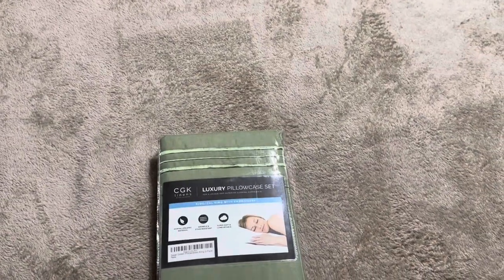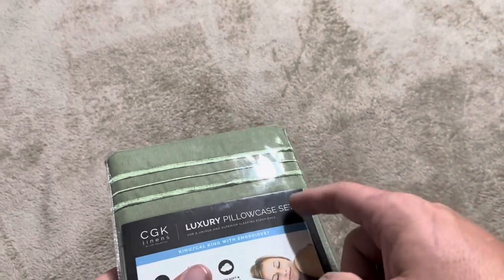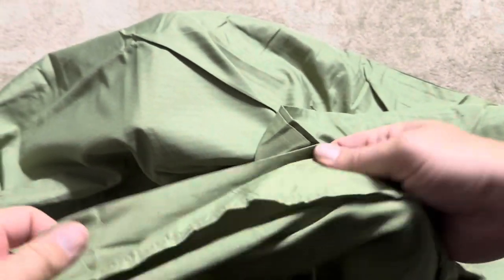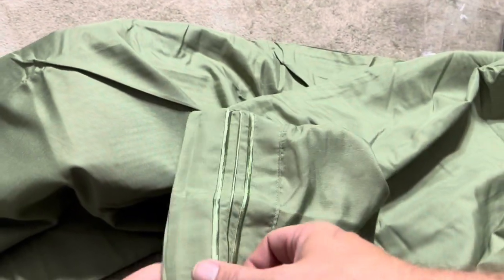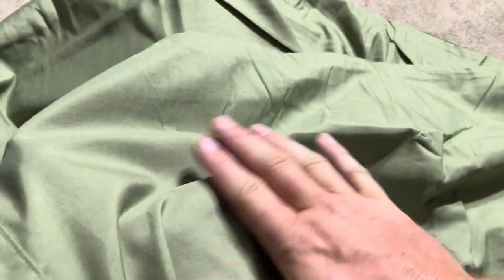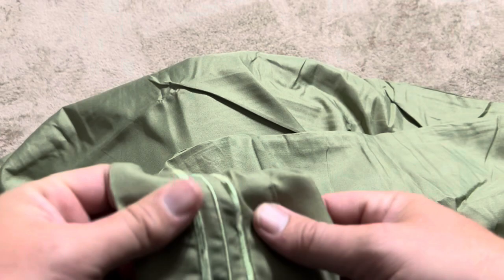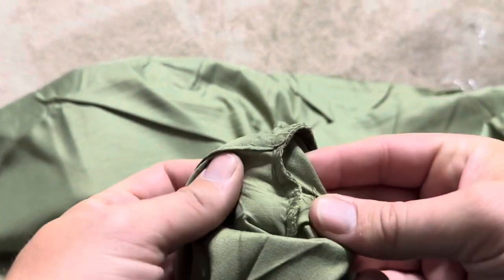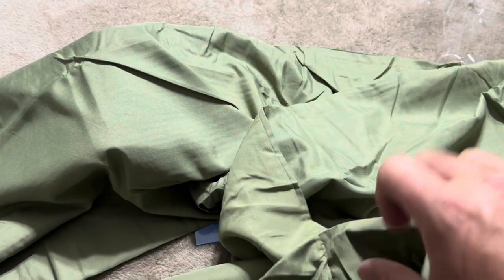Real Review of CGK International Pillowcase Set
In today’s video, I will be reviewing my CGK International Pillowcase Set!